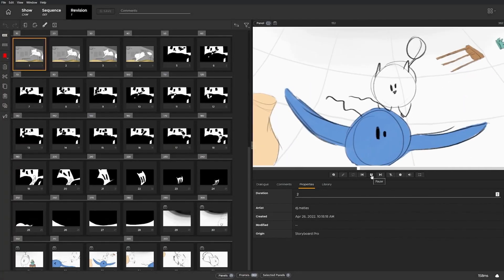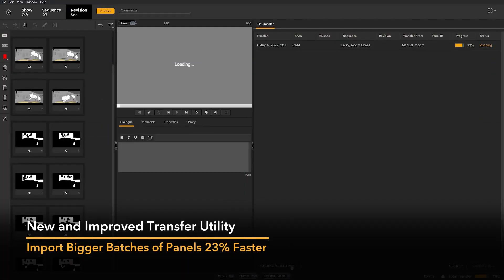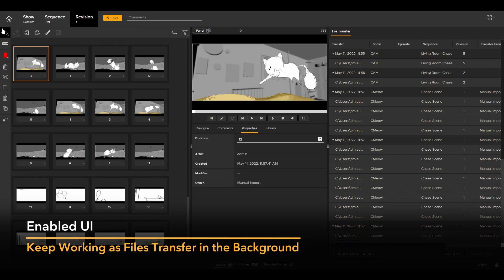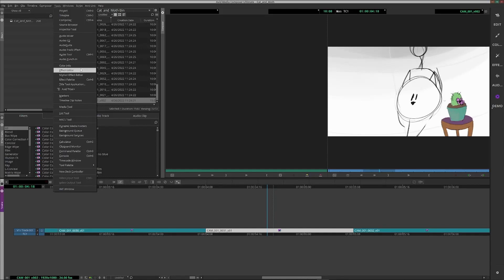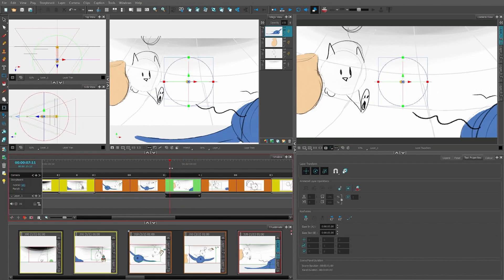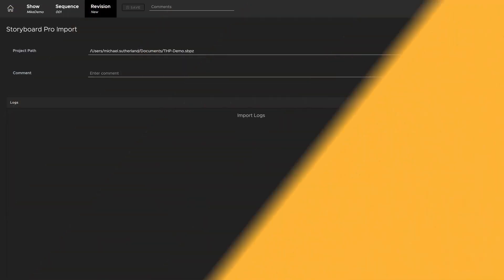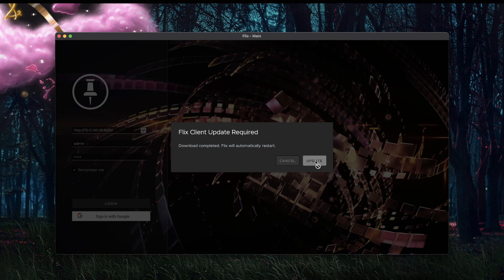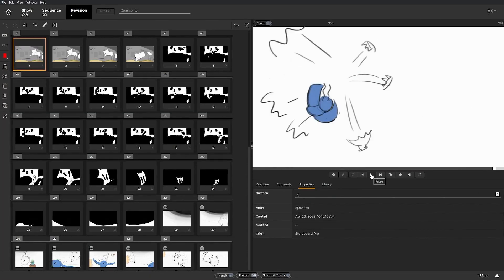Flix 6.4 | Features Overview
In Flix 6.4, creating stories has never been easier. With a strengthened Storyboard Pro to Avid round-trip now including support for camera moves, an advanced transfer utility and updated transfer queue table, Flix 6.4 streamlines story and editorial workflows so you can focus on great storytelling.

Foundry's Flix brings order to the chaos of story development, so Creatives can focus on great storytelling, and Production can be confident projects run like clockwork.